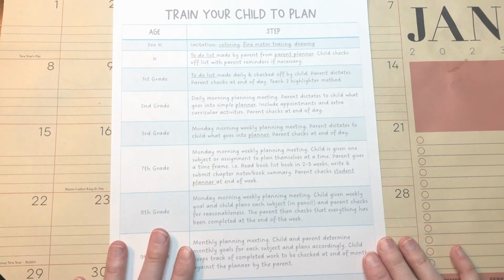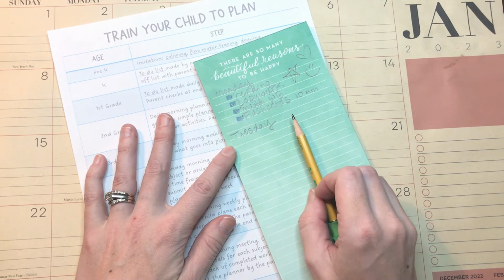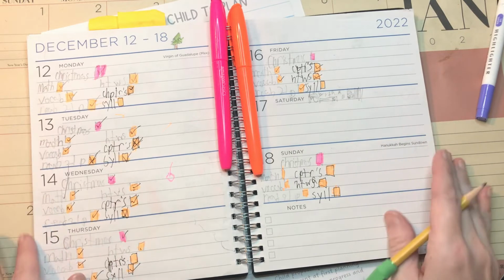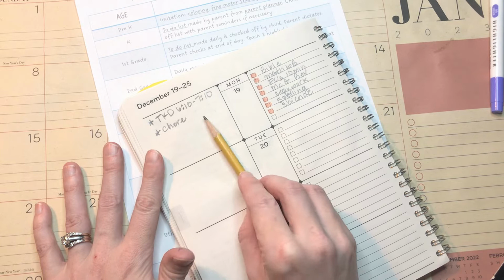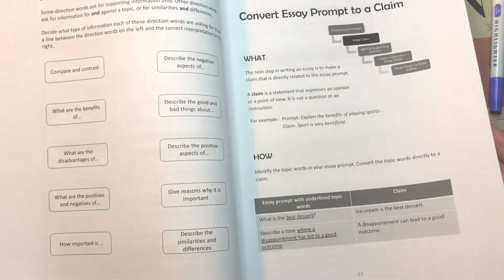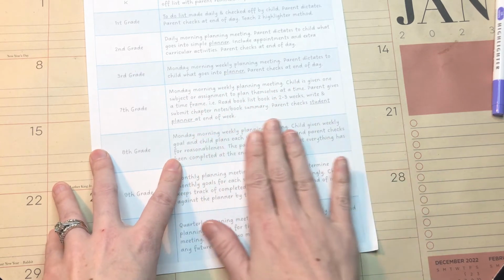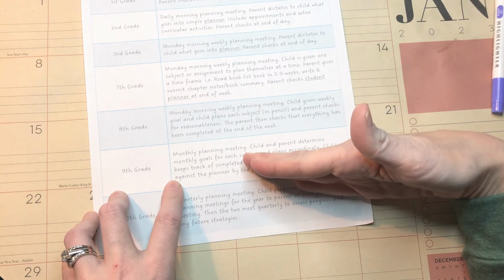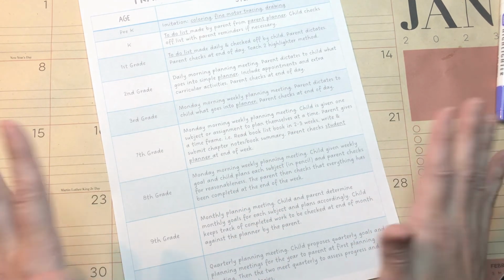Homeschool Planner Training for Students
These are my detailed graduated steps from Pre K to the High School years where I hope to have an executive student that can plan their academic progress and execute that plan.

Print out this plan and put it in your own planner to keep track of where you are going. Ages are approximate but this is the order and what I do to teach my kids changing expectations I have for them and their independence.

I've linked a few things mentioned in the video below. Thank you for supporting my channel!

The Plan: this resource is being moved. When I've updated it, it will be found

To Do Lists

Simple Planner

Big Kid Planner

Planner-Book-tracker-Unit-Study-more-8582958

Planner Binder

My Favorite Highlighters